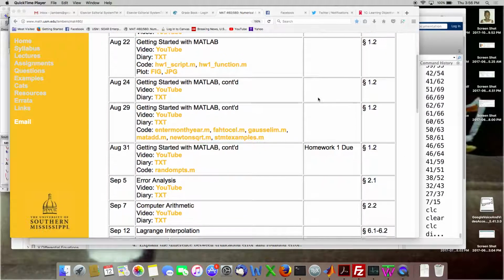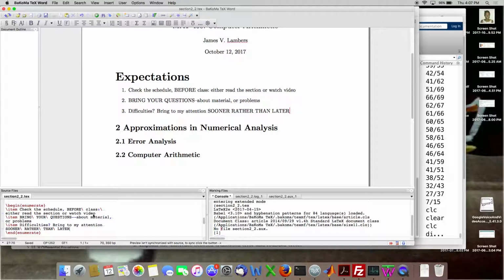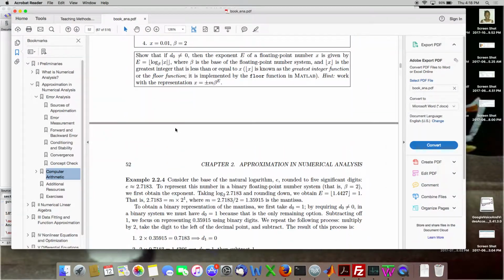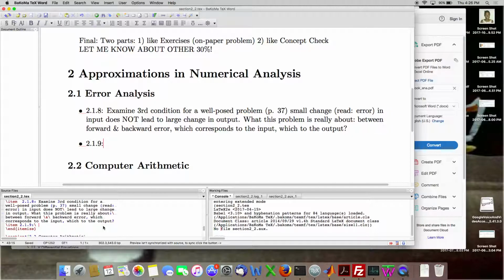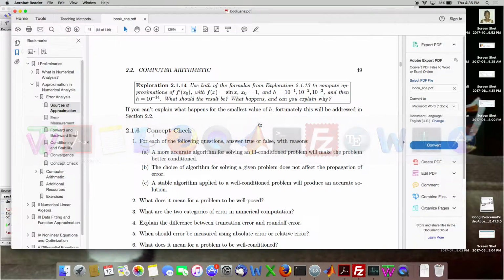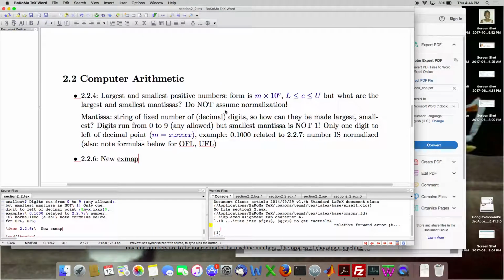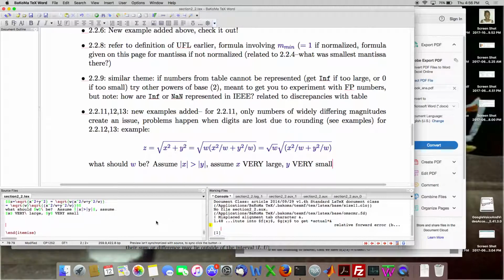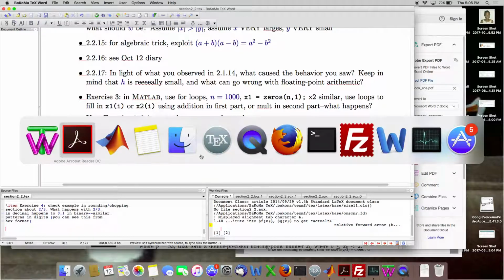MAT 460 USM 10-12-2017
Review: Error Analysis, Computer Arithmetic